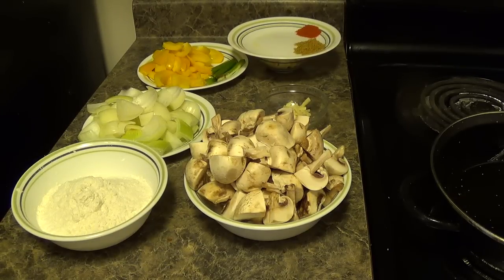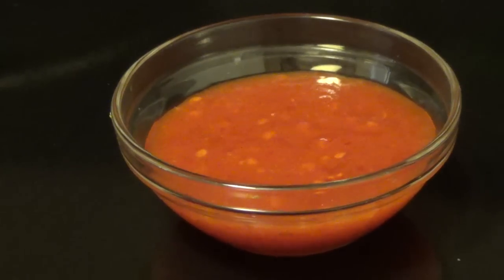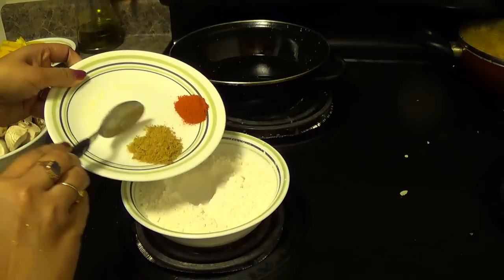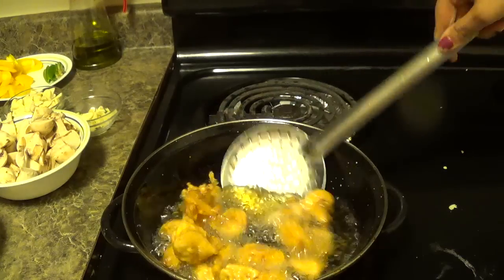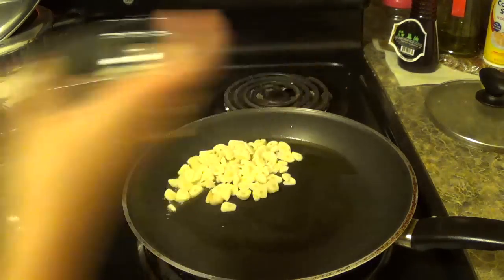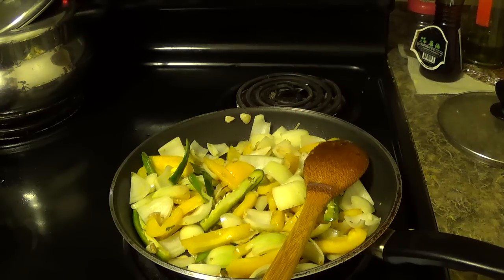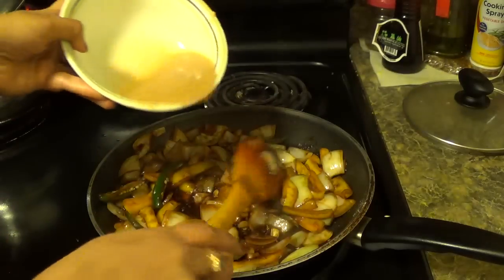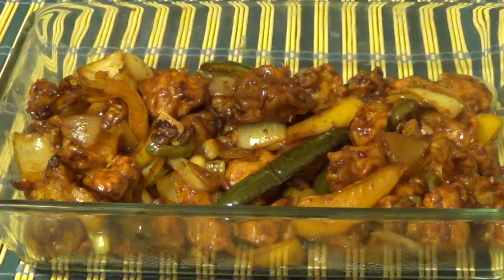How to make quick and easy Mushroom Manchurian - Manchurian by Home Kitchen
A easy Chinese dish.